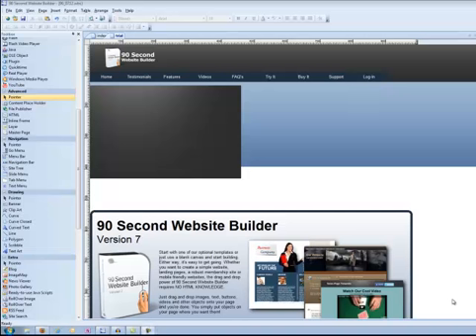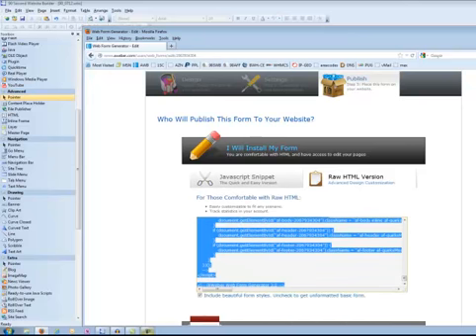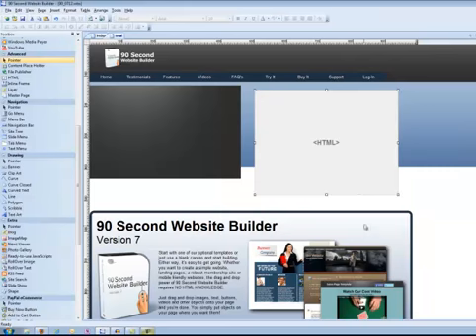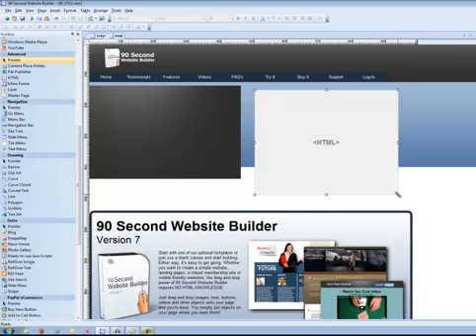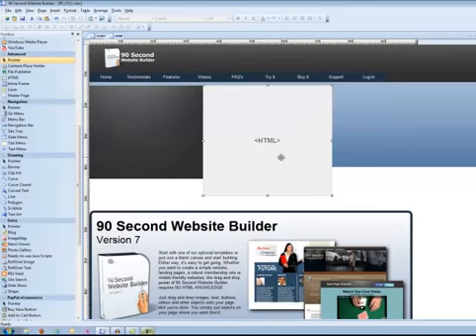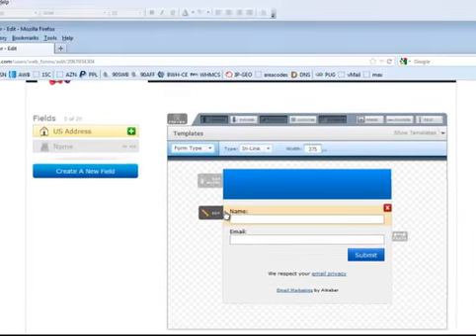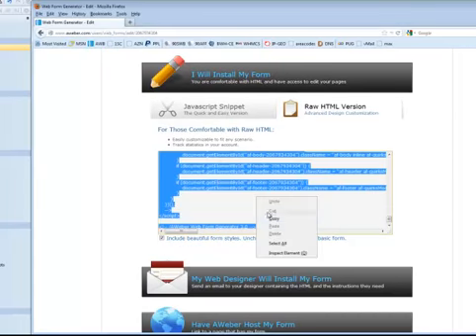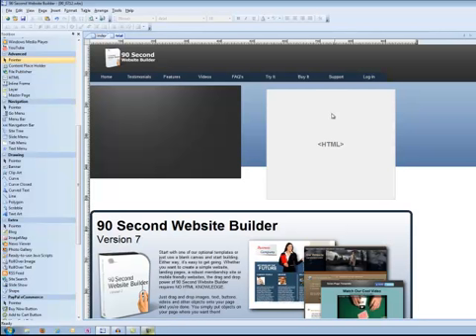90 Second Website Builder - Working with Aweber Part 3